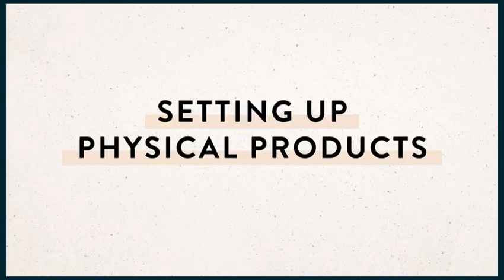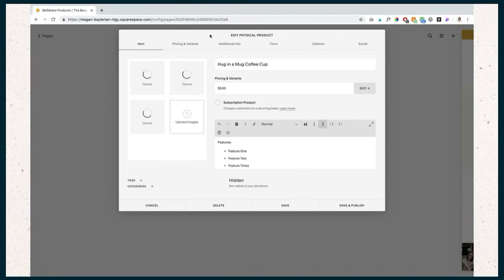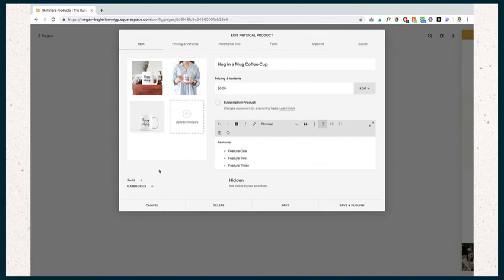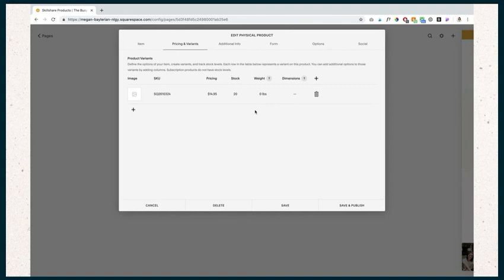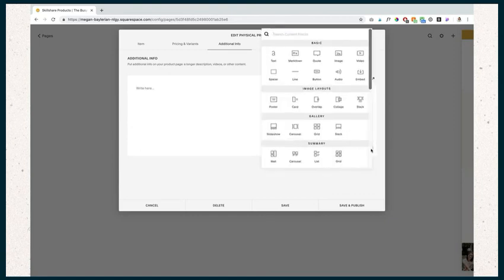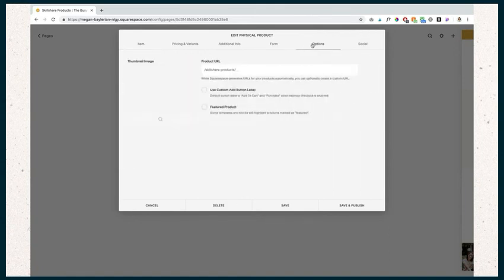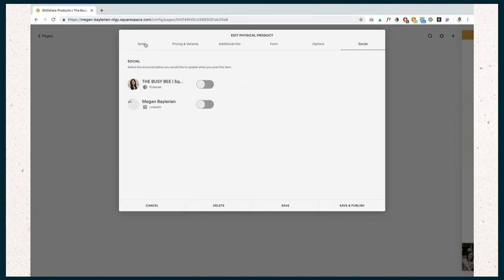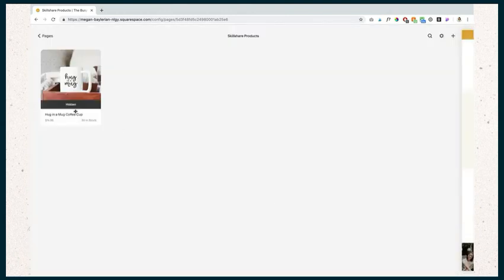STEP 2 Physical Products at Squarespace